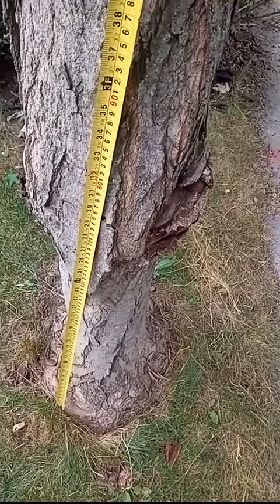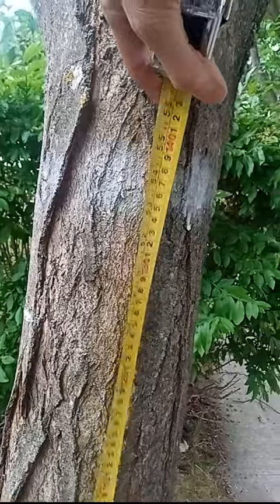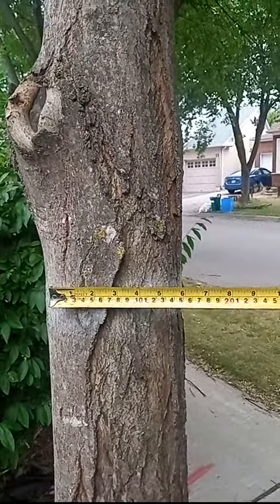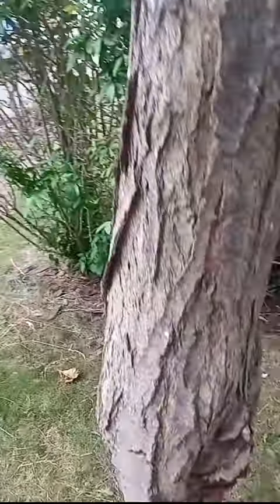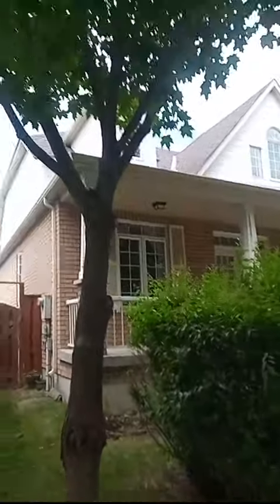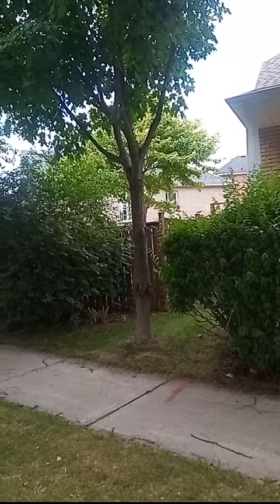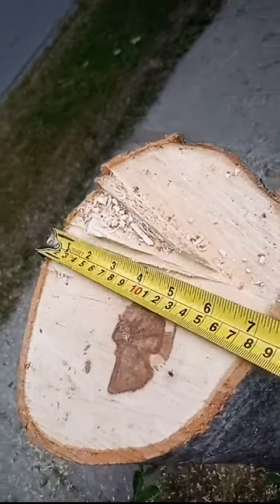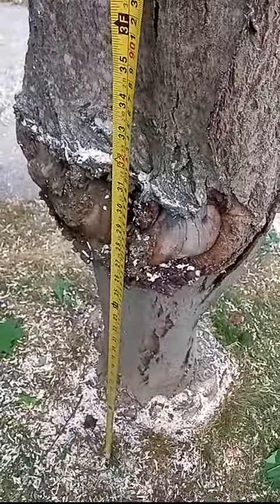For record for City of Markham 6th July 2022